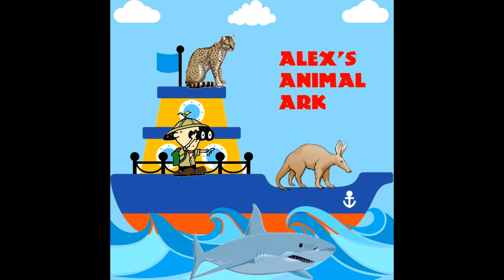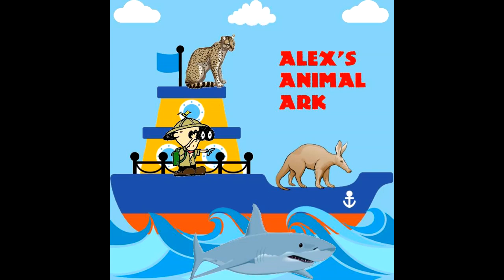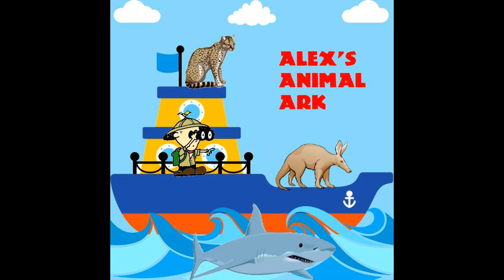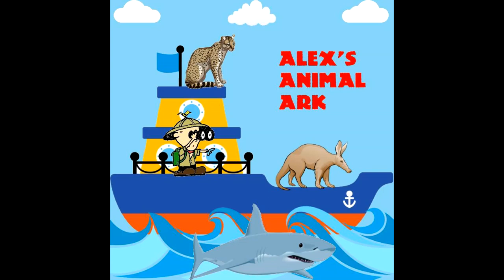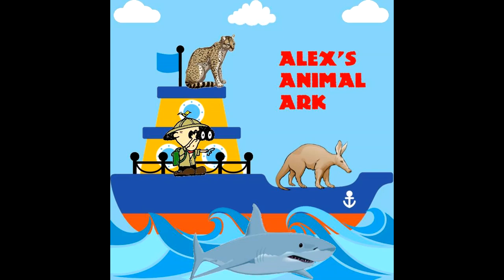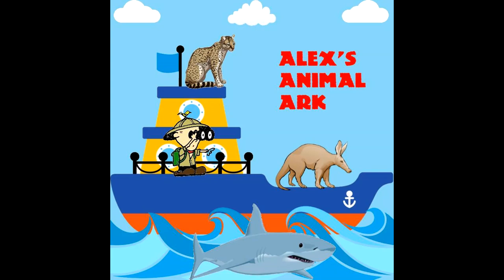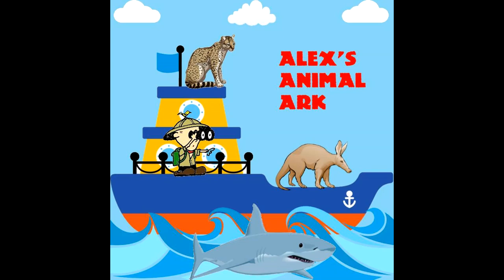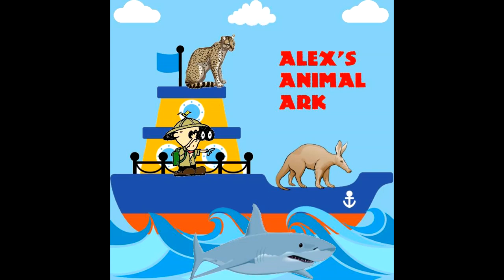Episode 27: Platypus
Come learn about the strangest looking animal ever seen!